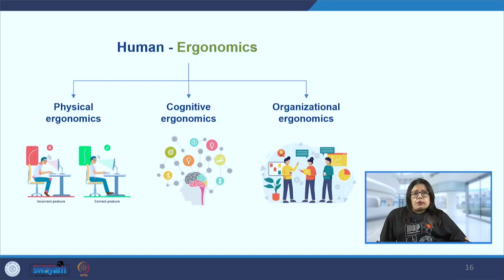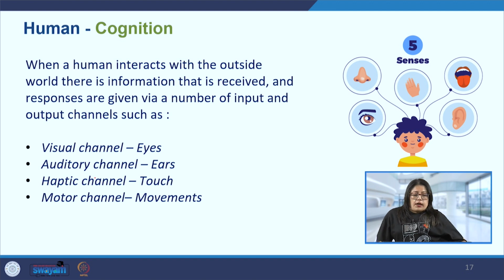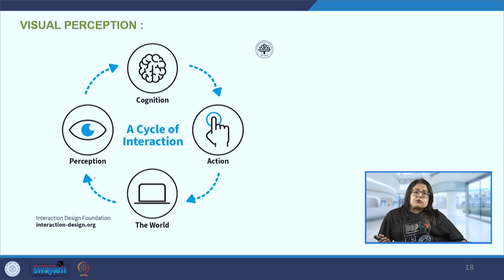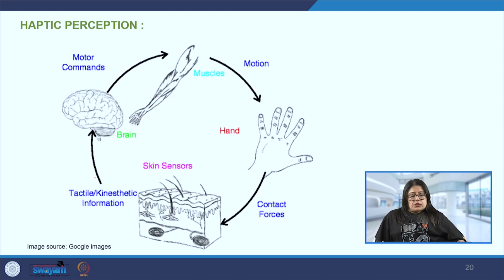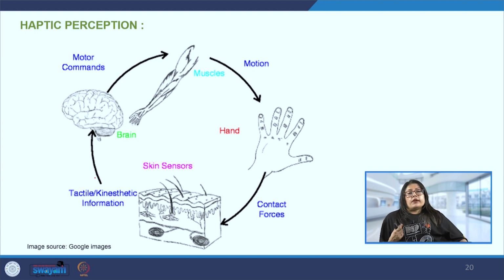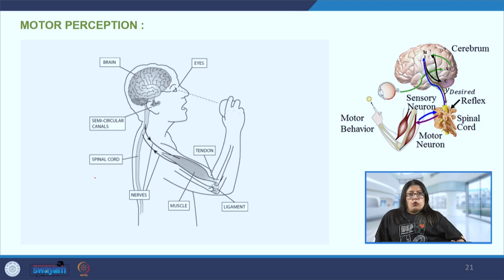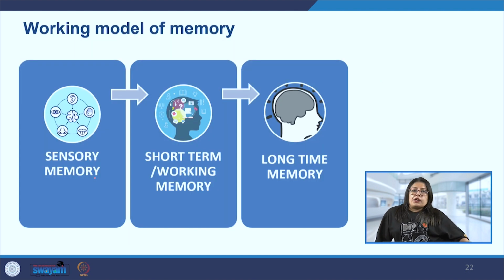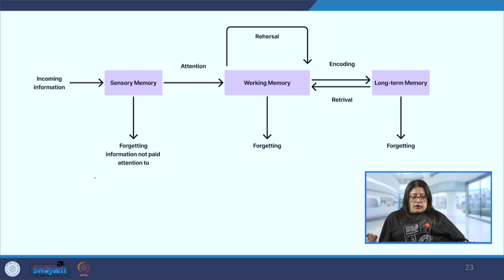Lecture 08: Components of HCI - Human Ergonomics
This lecture discusses human ergonomics as a component of Human-computer interactions.